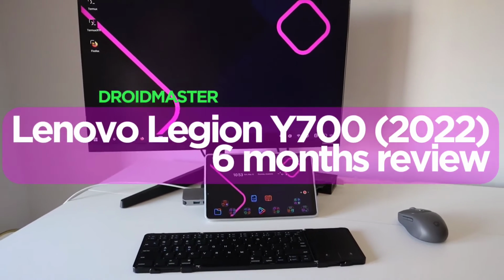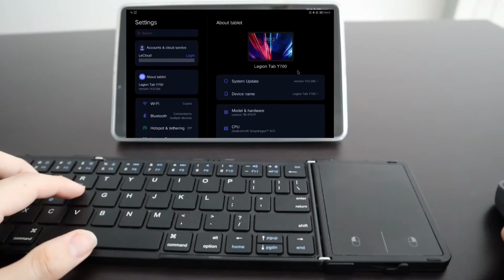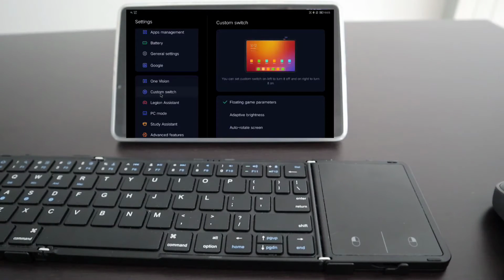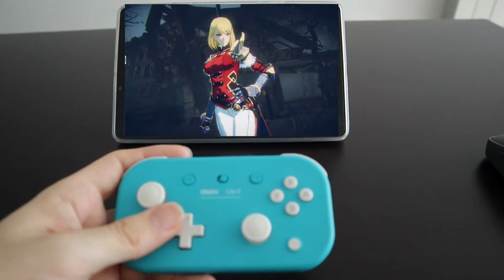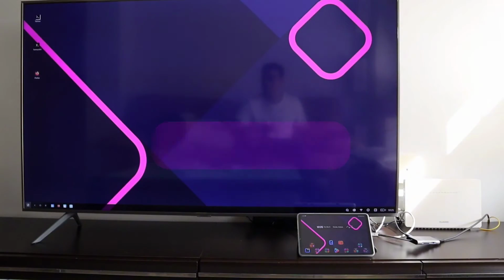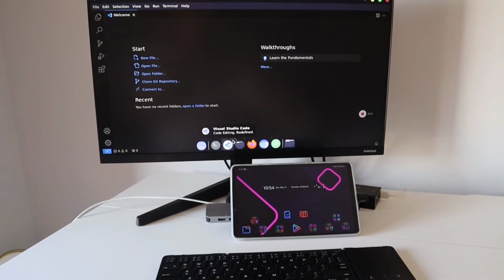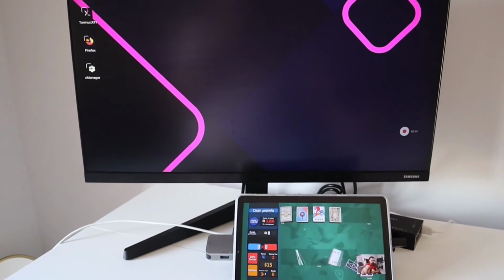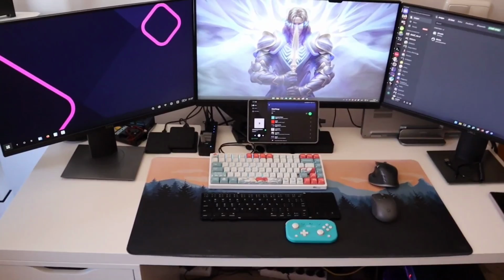Lenovo Legion Y700 (2022 model) review after 6 MONTHS - The best small Android TABLET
In this video I want to show you what the Lenovo Legion Y700 (model 2022) is like after my first 6 months with it. It is one of the few really powerful small tablets with video output via the USB Type-C port. I hope you like it and if you have any questions please leave them in the comments.

- My repo with info about the tablet (Root, Install ZUI 15, ZUI 14, flash CN stock ROM to recover a brick, etc)

[Timeline]
00:00 Intro
00:15 Technical Specs
00:15 Physical review
00:50 Use cases - modes: Tablet, Docked, TV, Companion
00:50 Tablet mode with keyboard and mouse
02:00 Android an ZUI versions - Why I use ZUI 14 instead of ZUI 15
02:20 Special settings that this tablet has (PC Mode, Gaming mode, Smart Split)
02:35 Legion Assistant (Gaming mode) configuration
03:24 Custom switch configuration
03:52 Smart Split functionality (force applications to be in landscape)
04:34 PC mode without external monitor
04:55 Bluetooth Gamepad and gaming preview (Android native and emulation)
05:43 Free window and split screen functionalities
06:10 Reading on the Lenovo Legion Y700
06:20 Best case for the Lenovo Legion Y700
06:49 TV mode (external display)
07:13 Gaming on a TV
07:38 Mirror mode on an external display
07:55 Emulating PS2 games on an external display
08:14 Docked mode (connected to an external monitor) - Productivity
09:09 Gaming on an external monitor
09:20 Can it replace a laptop/PC?
10:40 How I use the tablet to replace my computer
11:14 Companion mode: Android tablet + Windows PC